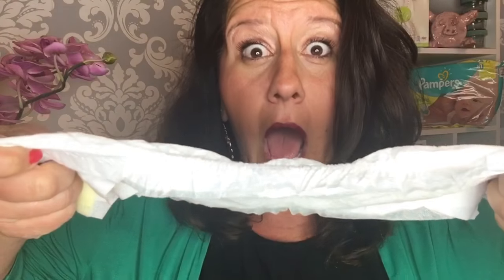Pampers - Twiniversity Virtual Baby Shower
Nat introduces Pampers Swaddlers at the April 2017 Twiniversity Virtual Baby Shower.